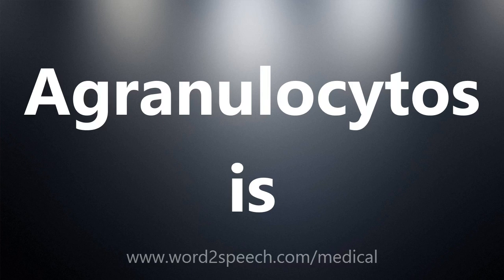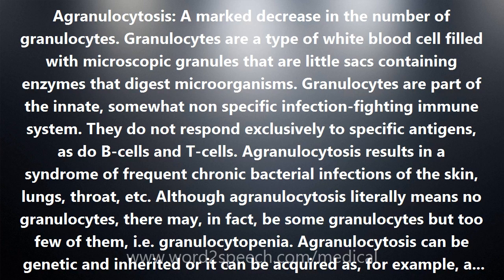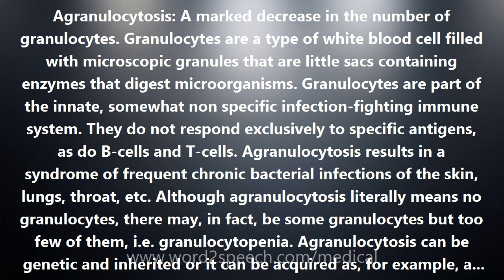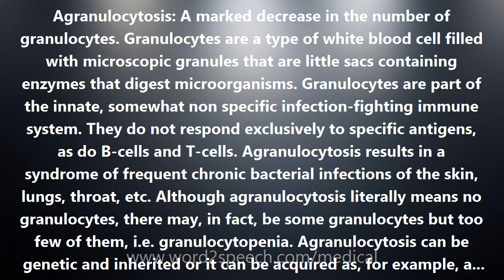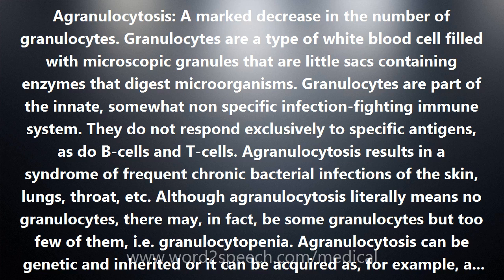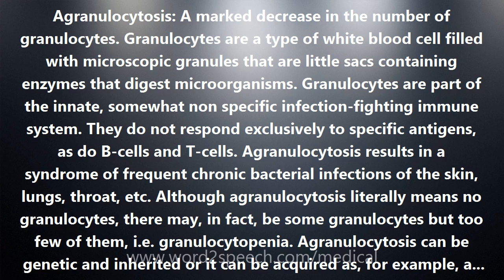Agranulocytosis - Medical Meaning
Agranulocytosis

Agranulocytosis: A marked decrease in the number of granulocytes. Granulocytes are a type of white blood cell filled with microscopic granules that are little sacs containing enzymes that digest microorganisms. Granulocytes are part of the innate, somewhat non specific infection-fighting immune system. They do not respond exclusively to specific antigens, as do B-cells and T-cells. Agranulocytosis results in a syndrome of frequent chronic bacterial infections of the skin, lungs, throat, etc. Although agranulocytosis literally means no granulocytes, there may, in fact, be some granulocytes but too few of them, i.e. granulocytopenia. Agranulocytosis can be genetic and inherited or it can be acquired as, for example, an aspect of leukemia. Neutrophils, eosinophils and basophils are all types of granulocytes. They are named by the staining features of their granules in the laboratory: This classification dates back to a time when certain structures could be identified in cells by histochemistry, but the functions of these intracellular structures were still not yet fathomed. However, the classification of granulocytes into neutrophils, eosinophils and basophils is still widely used (and quite useful).